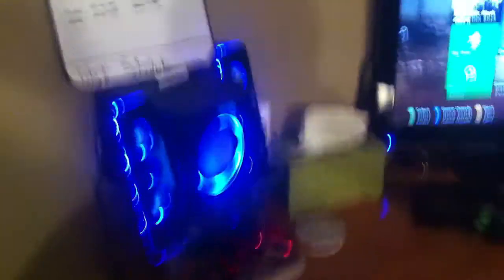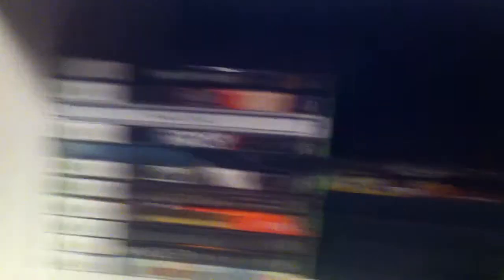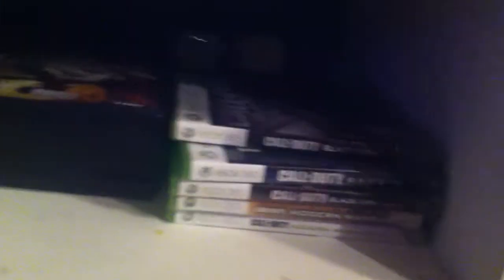Set-up Video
What up guys here is my set-up video. I know it's not the best but whatever you get the point. Probably first time you guys seen what I look like. I plan on doing more things like this in the near future. *Yes I'm dumb! Turtle beaches are x12*